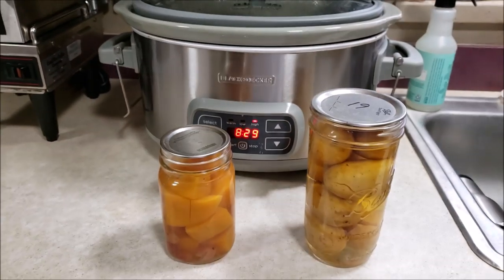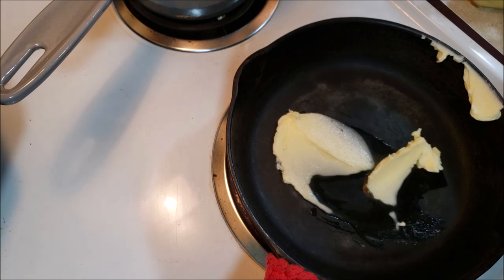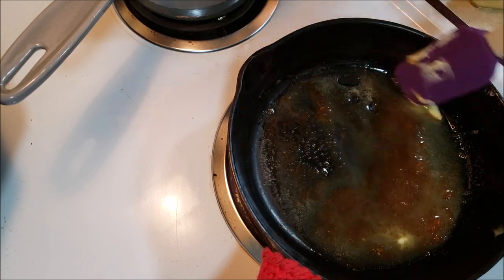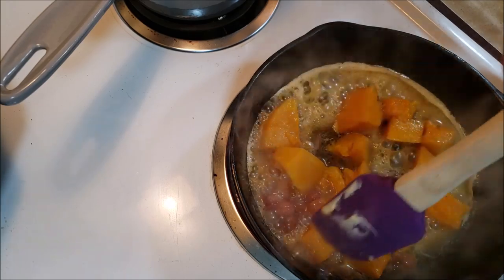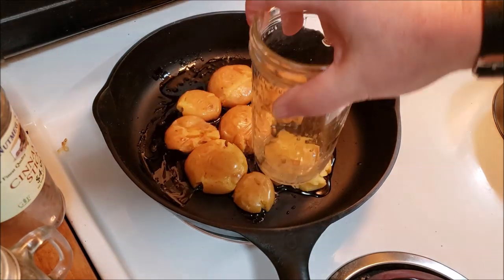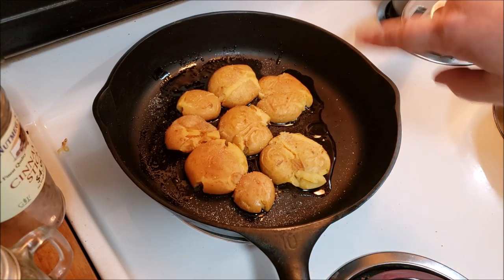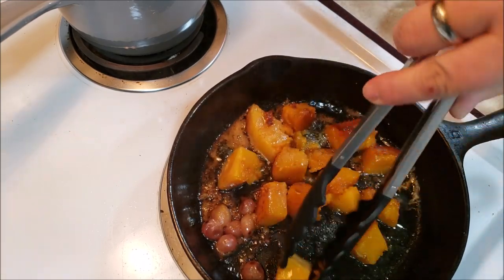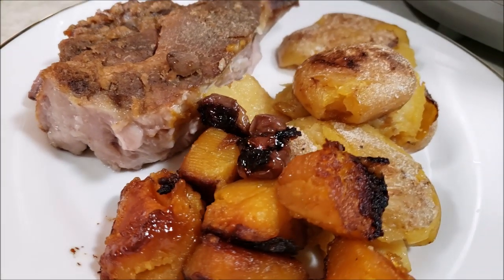Using Our Home Canned Foods Butternut Squash and Potatoes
Tonight I'm sharing how we're using our home canned foods for dinner.
Swerve Brown Sugar

The Library
Wish list
▬▬▬▬▬▬▬ Social Media & Email ▬▬▬▬▬▬▬